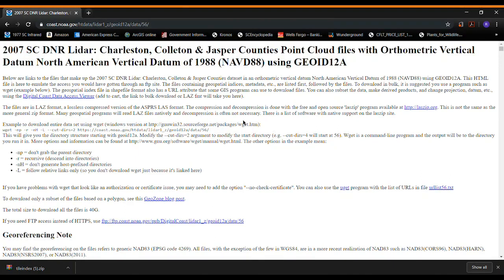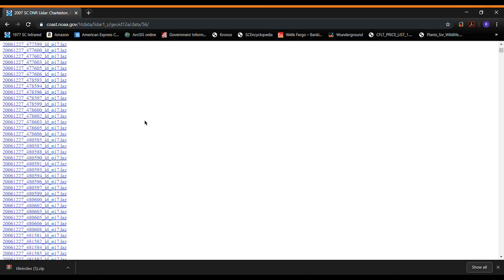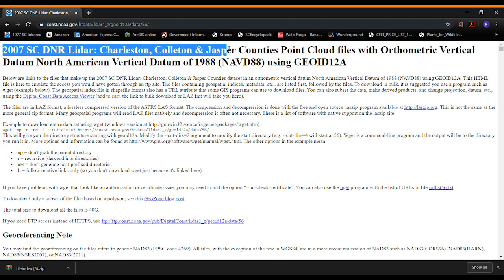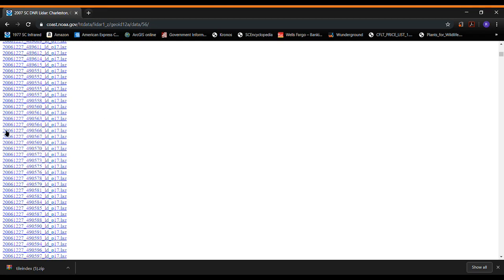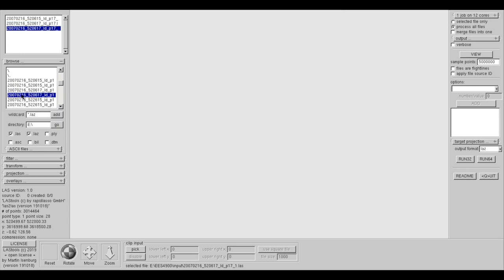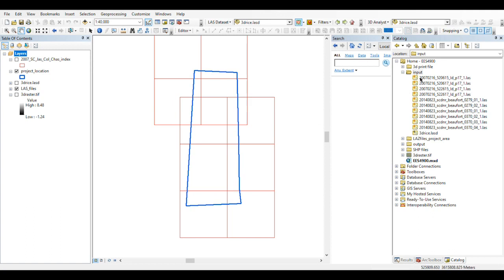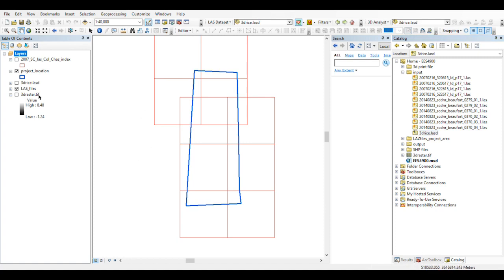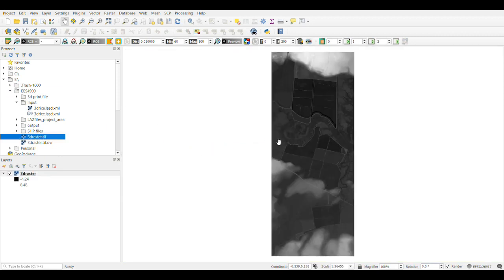3D Rice Fields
Workflow to create a printable stl file from lidar source data